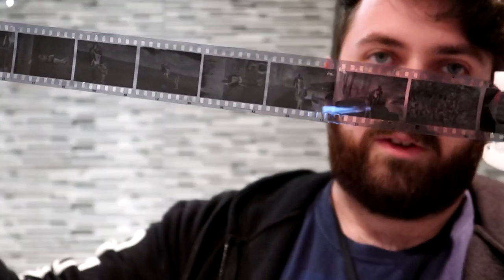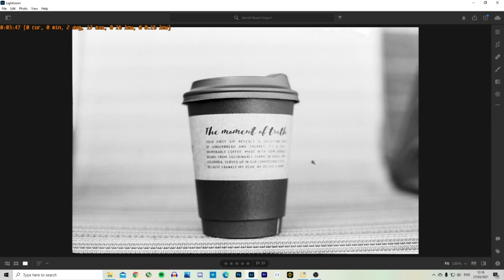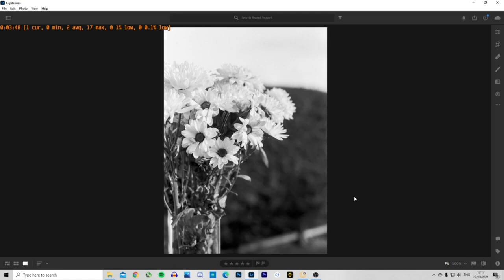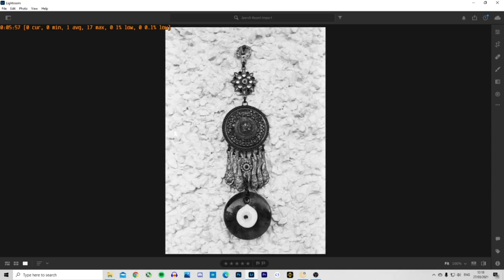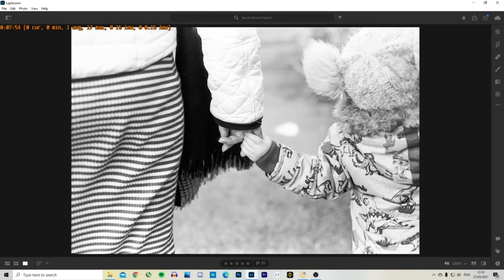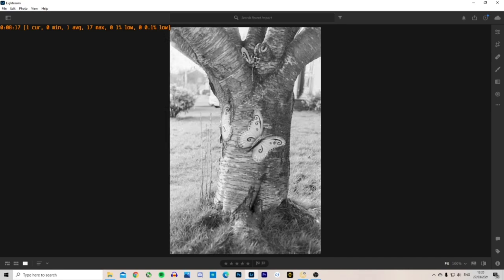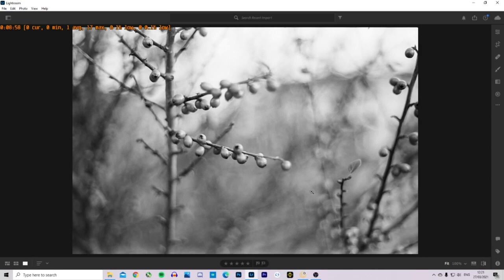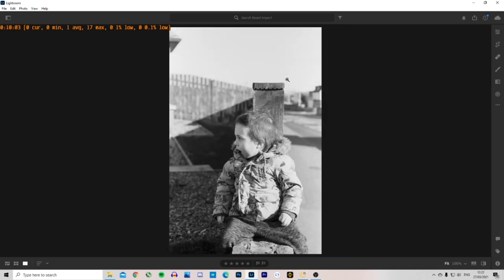KOSMO FOTO MONO 100 B&W FILM REVIEW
Hi Everyone! On today's episode of let's shoot we are looking at another B&W Film review. This time it is KOSMO FOTO MONO 100. This is a 100 ISO black and white panchromatic film and has fantastic sharpness and smooth grain. The film has a great contrast and dried very flat making it great to scan. They were developed with Ilford DD-X and shot with my Minolta SR-1 and 50mm 1.7 lens.